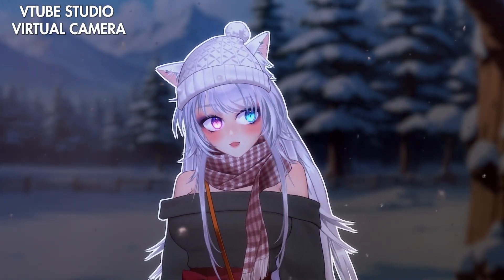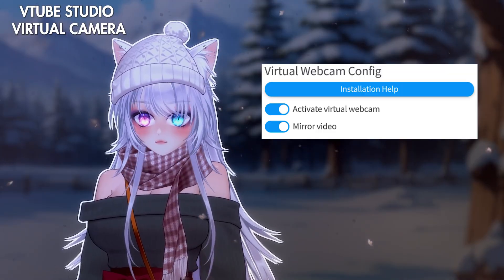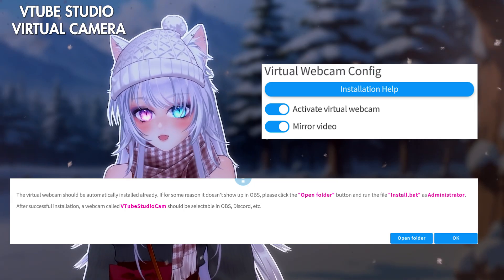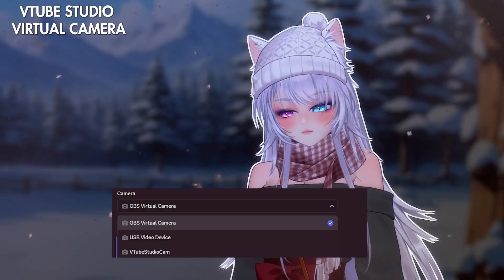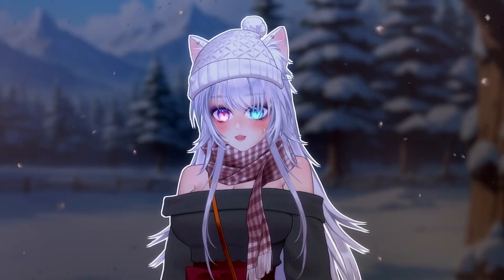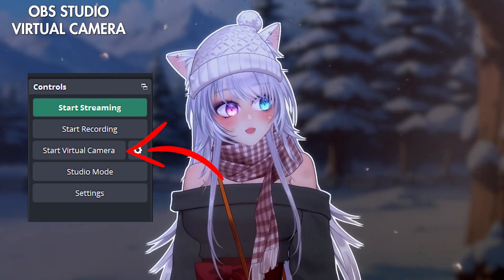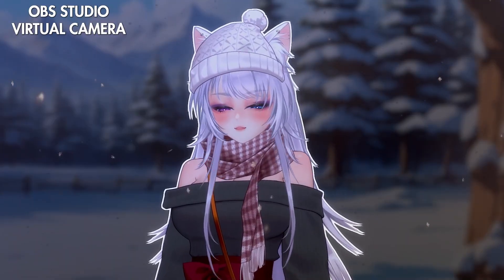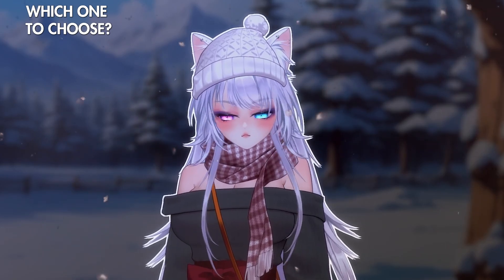How To Use Virtual Camera as a VTuber (VTube Studio & OBS Guide)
Hey everyone! Today i’m showing how to set up a virtual camera as a VTuber using VTube Studio and OBS Studio.

I’ll cover topics like:
- What a virtual camera is
- How it works on platforms like Discord and VupeChat.
- My thoughts
- Vupechat virtual camera set up

For the OBS Studio setup, check out my full Sprout 2 + OBS tutorial.

🌸—Timestamps—🌸
00:00 Intro
00:45 What is Virtual camera?
00:58 What is it for?
01:18 Vtube studio Virtual camera
02:08 Spout2 required for OBS Studio
02:27 OBS studio virtual camera
03:11 Which one to use
03:57 Vupechat Virtual Camera
04:21 Outro

🌸—Links—🌸
💜 Vupechat

🌸—Social—🌸

🌸—Music—🌸